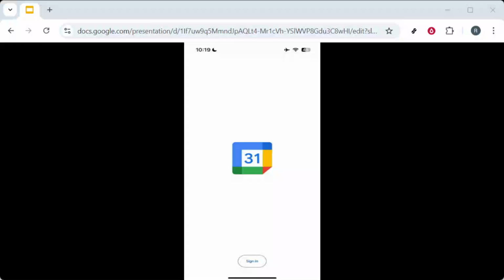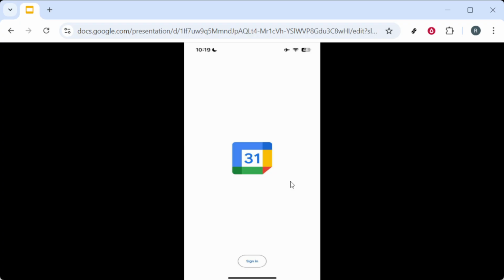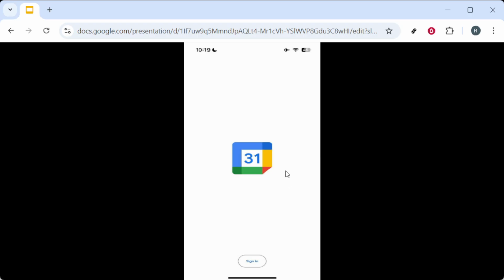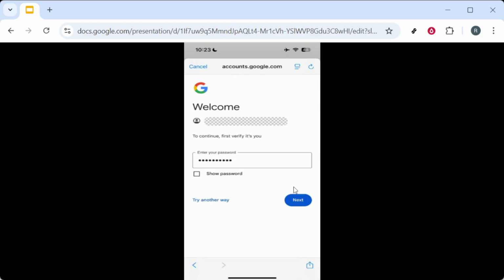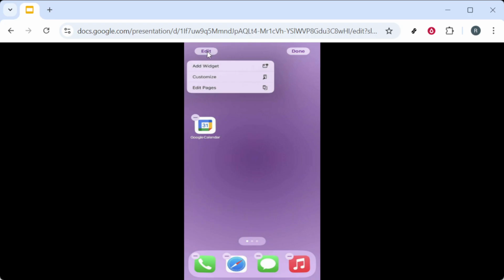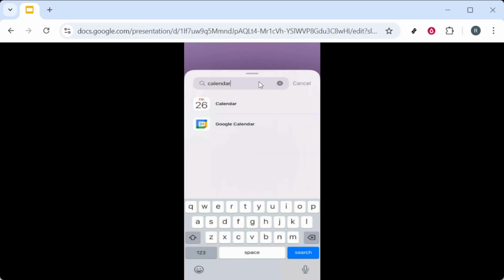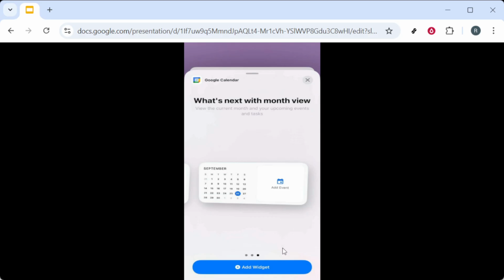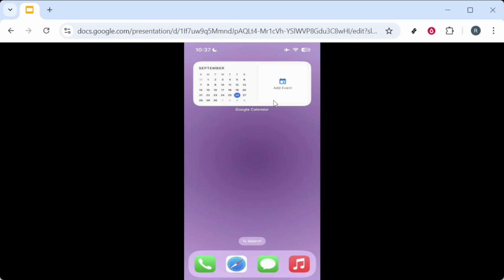How To Add Google Calendar Widget On Iphone (Easy Seps)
🗓️ Want quick access to your schedule? Learn how to add the Google Calendar widget on iPhone so you can check events right from your home screen.

✅ Step-by-step setup for iOS widgets.
✅ Customize views for daily, weekly, or monthly planning.
✅ Boost productivity with real-time updates.

✨ Stay on top of tasks without even opening the app.